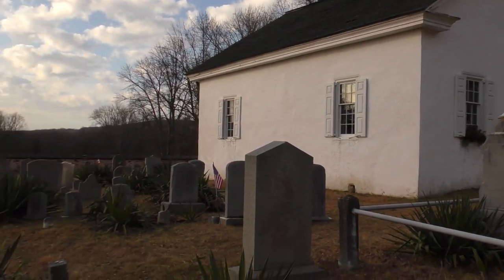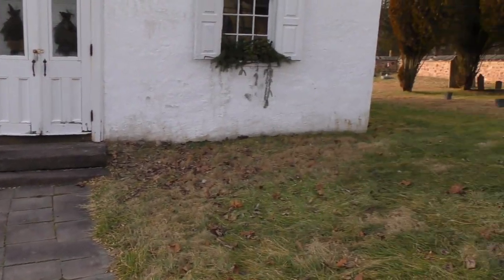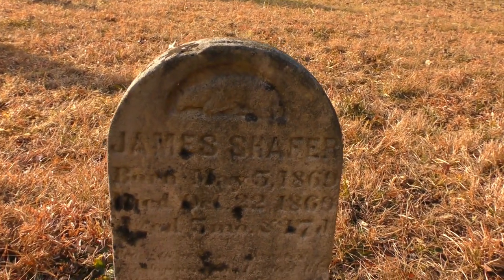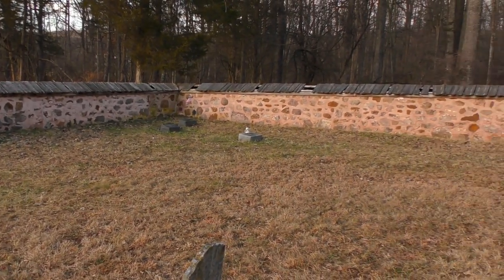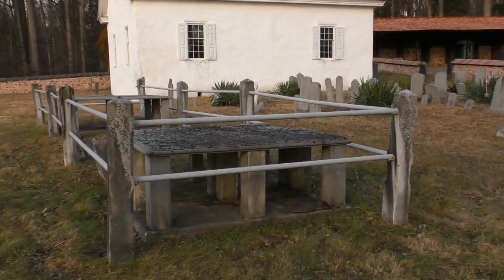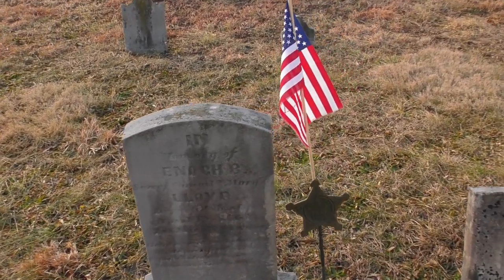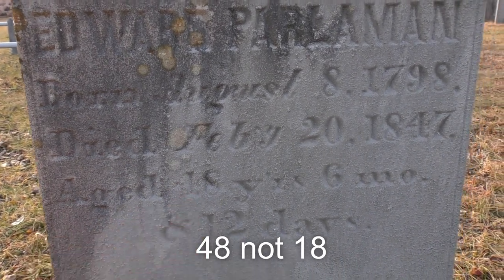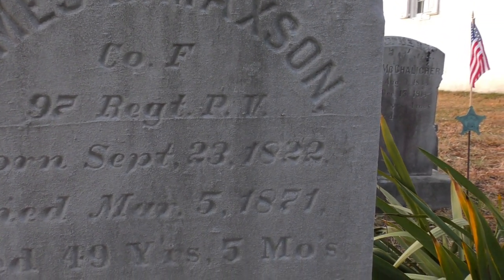Bethesda Church Burial Grounds ~ Hopewell Furnace National Historic Site